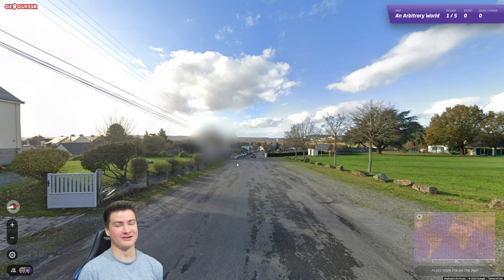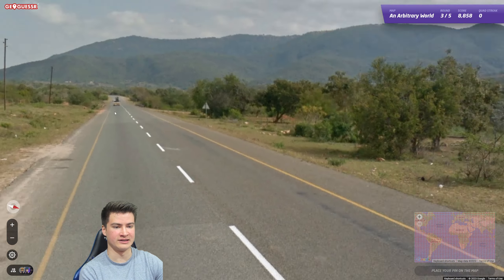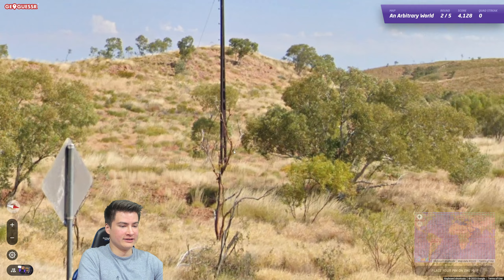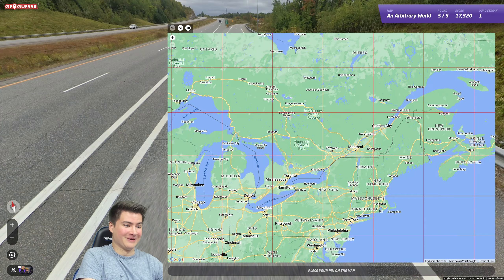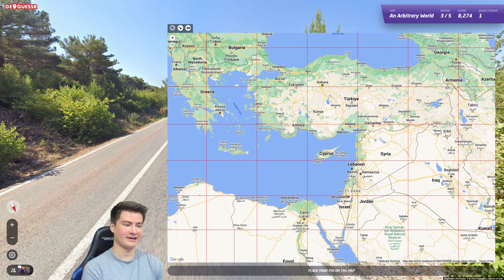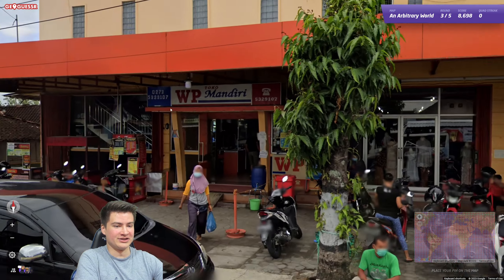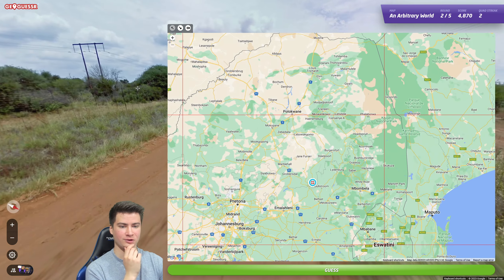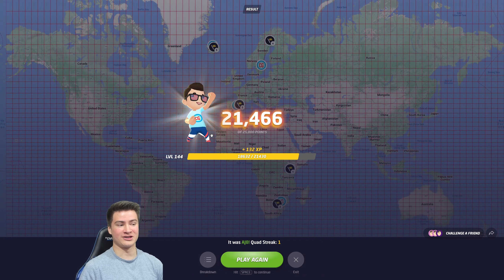GeoGuessr Guess The Square Challenge - INSANE Difficulty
This is the most difficult installment of the GeoGuessr Quad Streak challenge yet - with 16 times the squares as normal, how many times can I get the right one?
About my channel:
Hey, I'm Gavin! I make GeoGuessr and geography videos. Welcome to the channel :) I'm a 22 year old University of Chicago alum aiming to turn content creation and urban planning into my career.
geoguessr quad streak
geoguessr guess the square
geoguessr guess the rectangle
geoguessr guess the quadrant
geoguessr script
geoguessr pro
geoguessr challenge